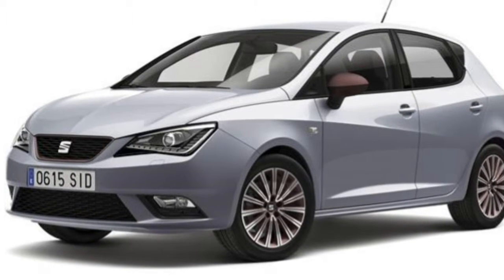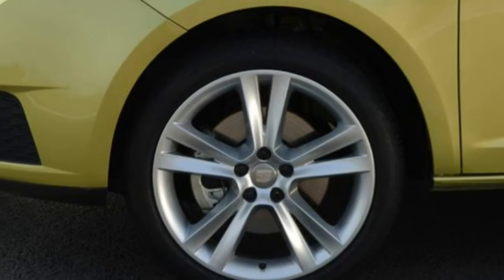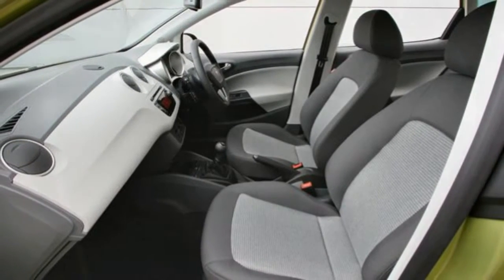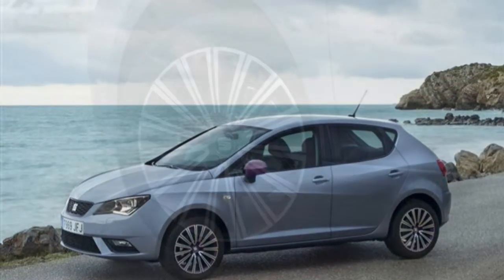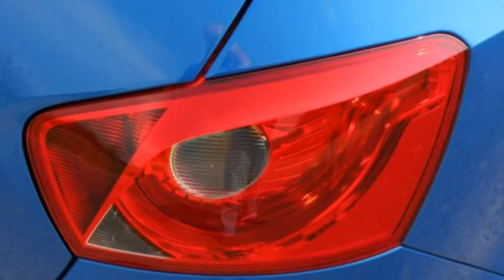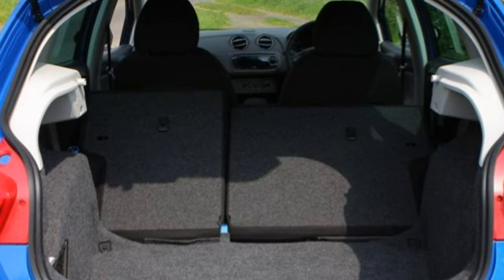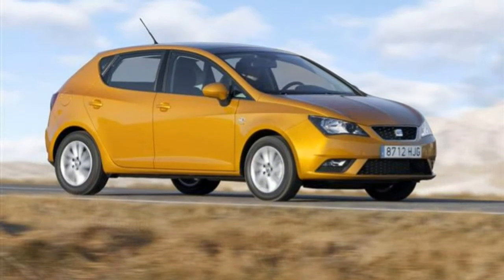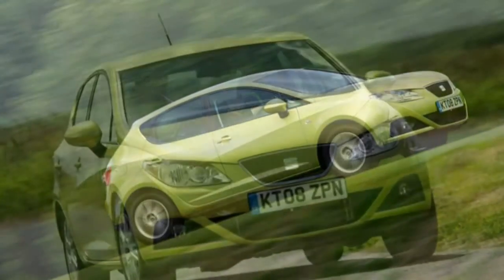SEAT Ibiza Hatchback 2015 Car Review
The SEAT Ibiza can be a supermini car manufactured with the Spanish automaker SEAT since 1984.

 It is SEAT's best-selling car. The Ibiza is known as after the Spanish island of Ibiza, and its particular use in the supermini car was the other nomenclature in naming models after Spanish cities, following your SEAT Ronda. that it was introduced with the 1984 Paris Motor Show since the first car put together by SEAT for an independent company, though it had been designed by SEAT in collaboration with well-known firms including Italdesign, Karmann and Porsche. From the next generation version onwards, SEAT formed section of the German automotive industry concern Volkswagen Group, and further Ibiza generations, as well because rest of the SEAT model range, were built on Volkswagen Group platforms, parts and technologies.